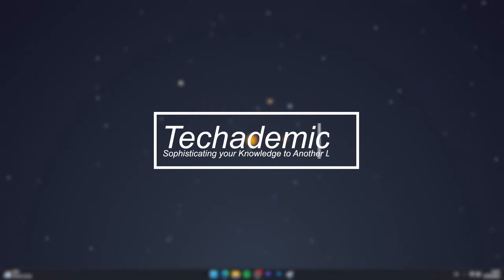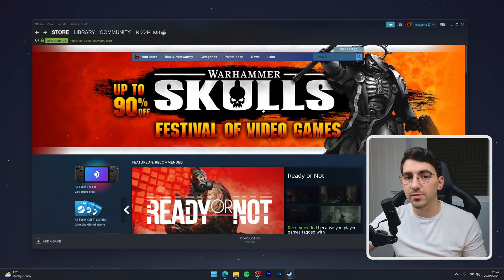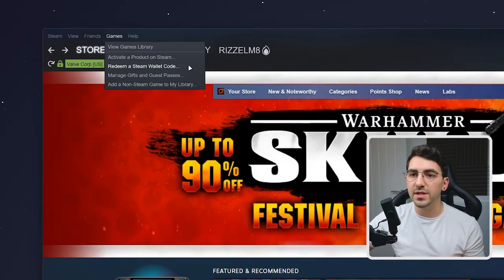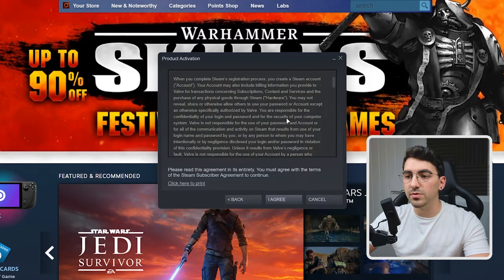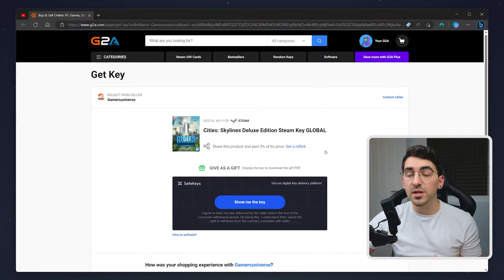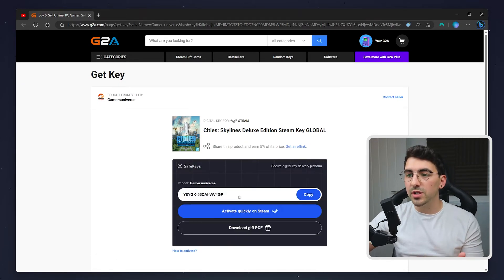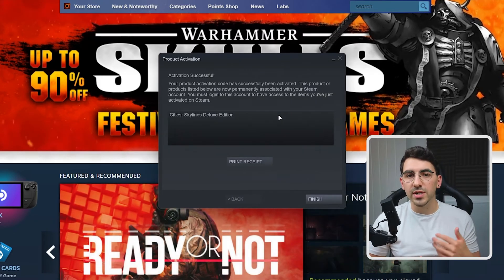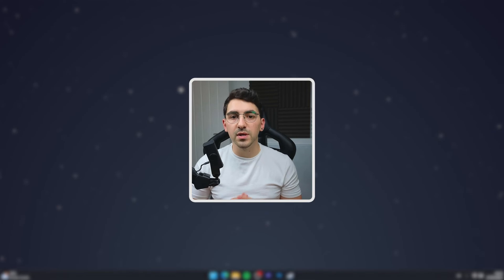How To: Redeem a Code on Steam - (Tutorial)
Today, you will successfully learn how to Redeem a Code on Steam. Whether it's a gift code, game code or software code this video will show you how to do it.